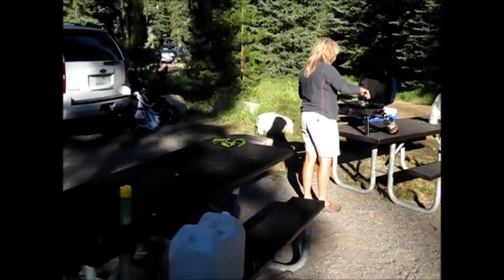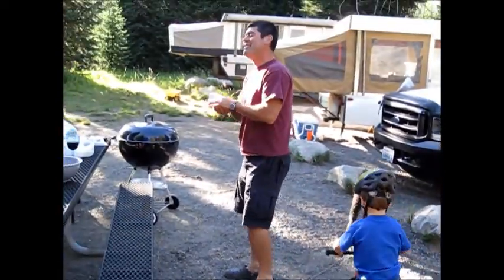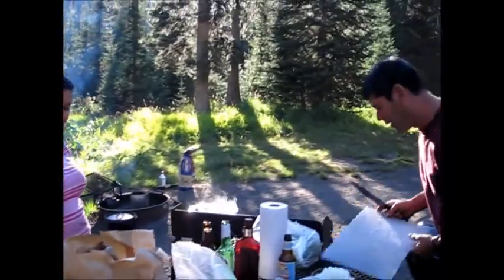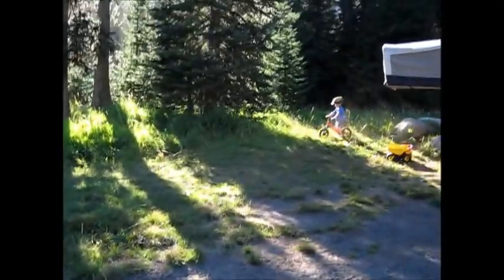Keyser Rally 2012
keysers go to idaho for fun and have a blast